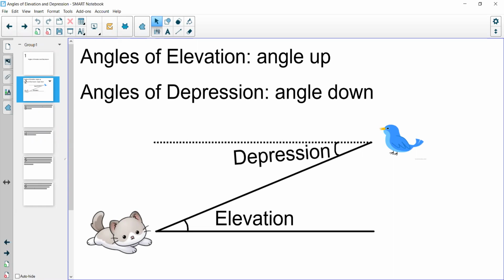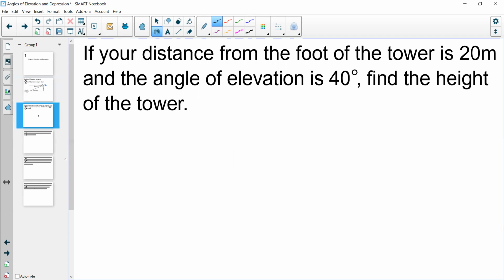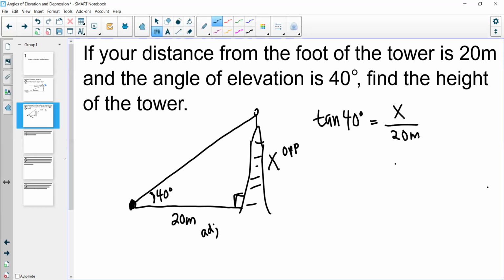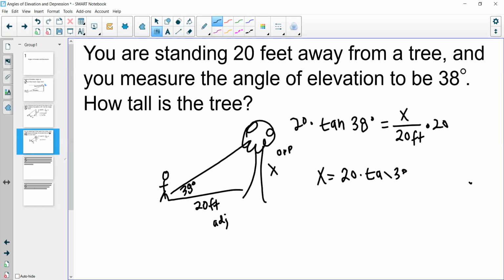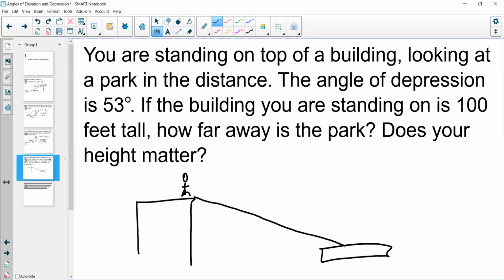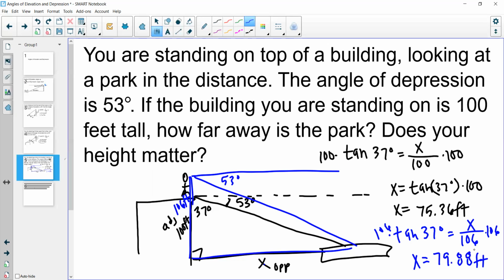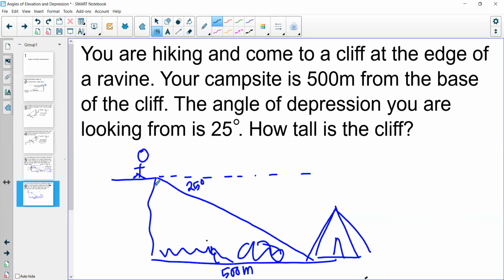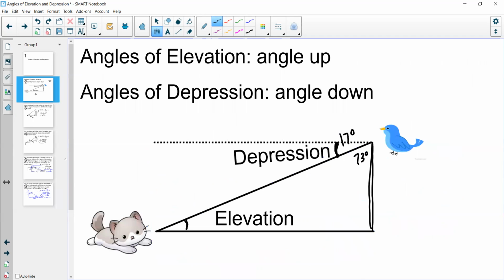Angles of Elevation and Depression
This video discusses angles of elevation and depression and how to use trig ratios to find these missings sides and angles.